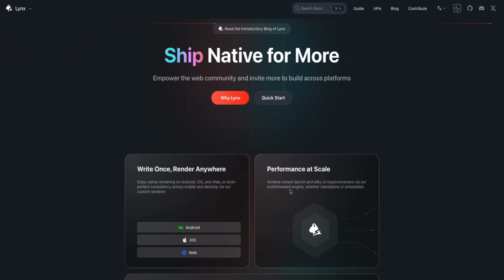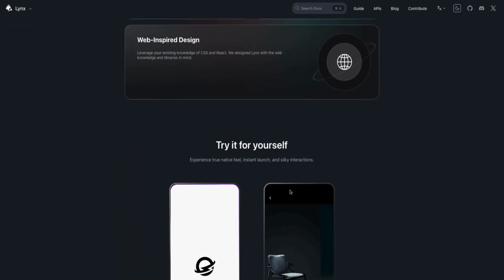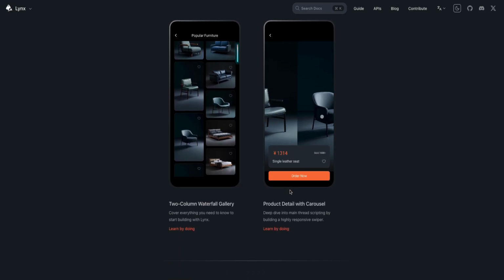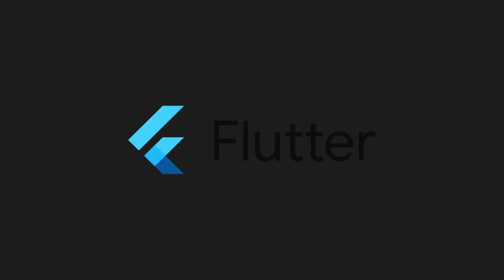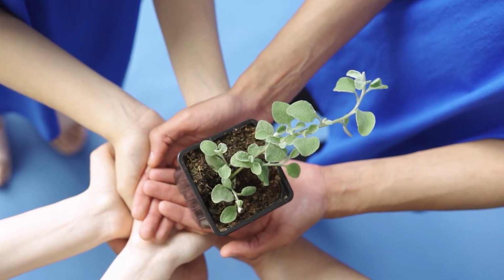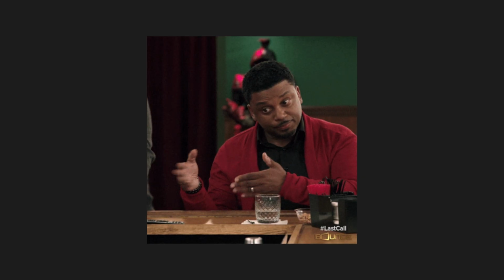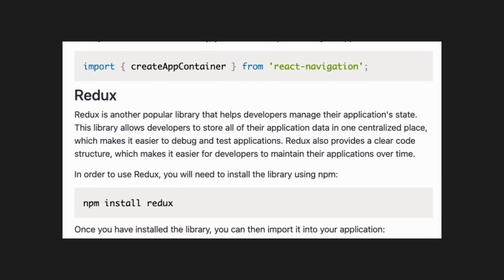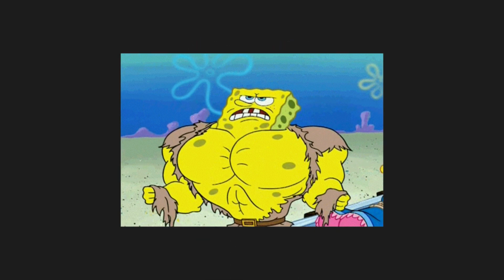Lynx Framework: Will It KILL React Native?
Lynx is here—and it’s gunning for React Native’s throne! In this video, we break down:
✔ What makes Lynx different from other hybrid frameworks?
✔ Lynx vs React Native: Performance, DX, and ecosystem compared.

💬 What’s your take? Will you try Lynx, or stick with React Native? Let’s debate in the comments!

Music from Uppbeat (free for Creators!)